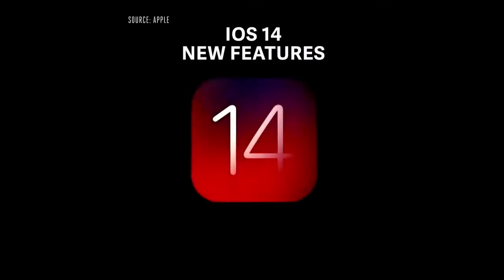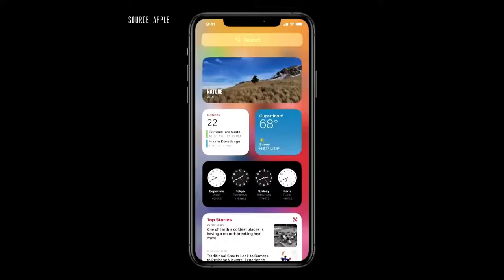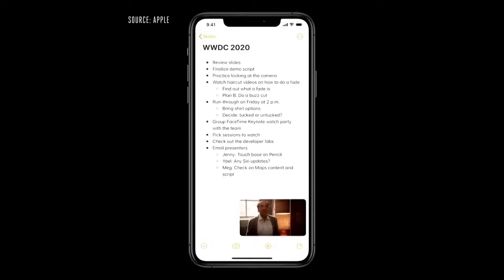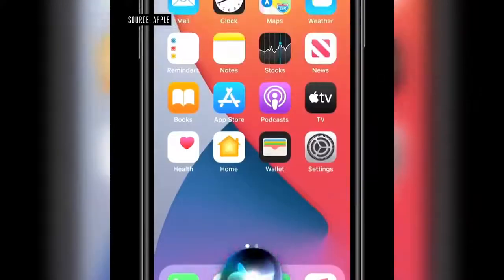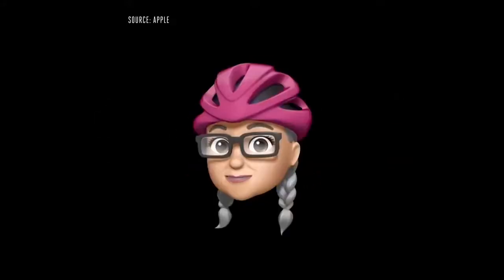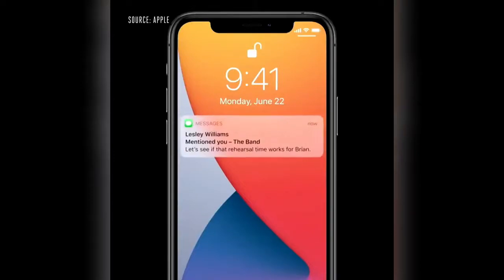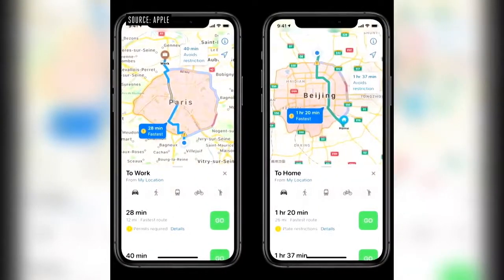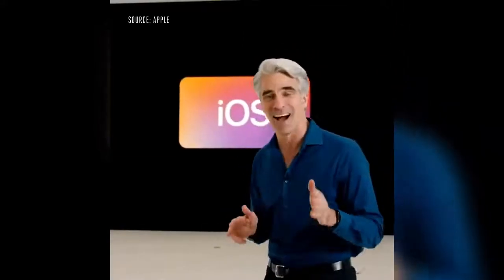iOS 14 Hands-On: Everything New!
The best iOS 14 features, coming soon to an iPhone near you.
10 Month's ago.  September 19,2019 Apple release a new version of iOs13. And now introducing again a new version of iOs14. What do you think?
iOs14 is Out! What's New Feature's? - Here's Top New Feature's
New Version of iOs14.
Here's the best feature's of iOs14.